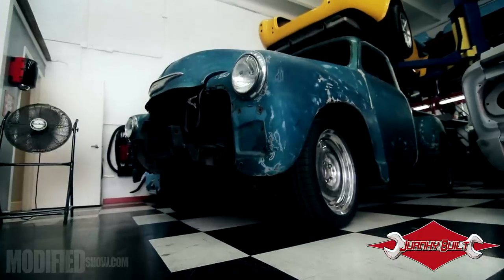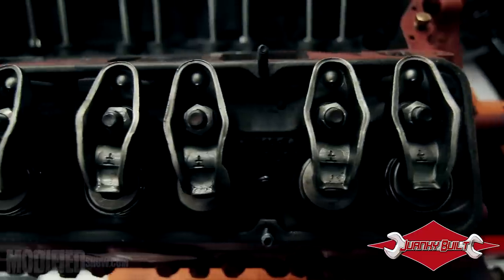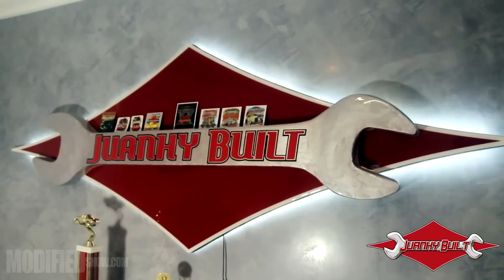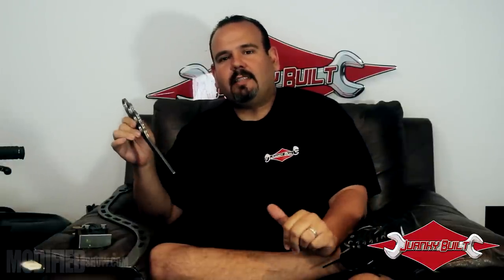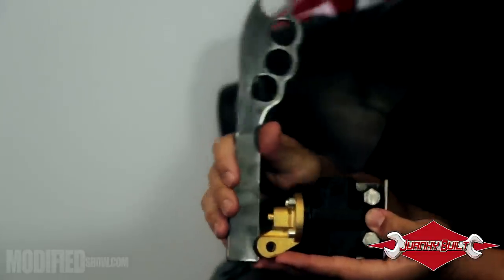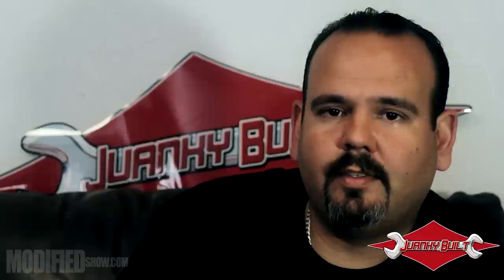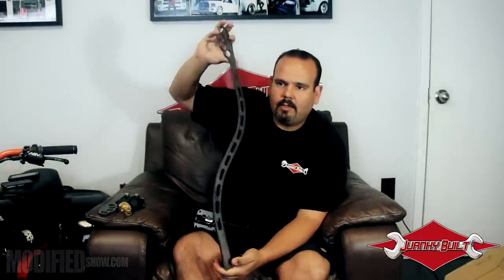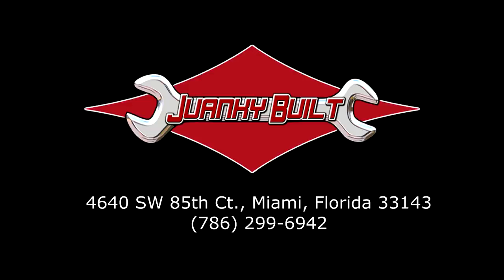Juanky Built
Juanky discusses some innovative ideas that he has incorporated in to new builds.